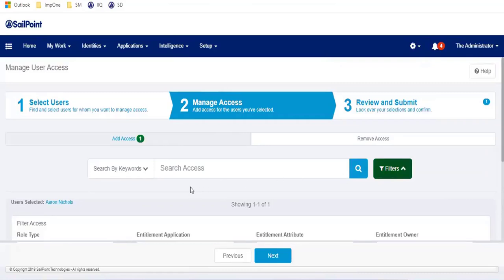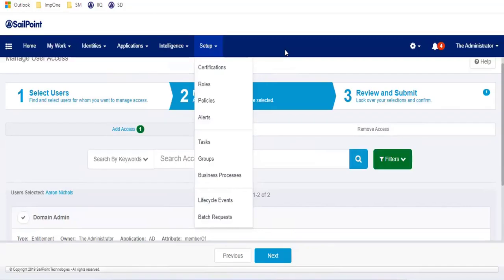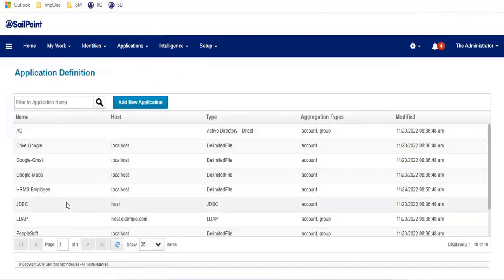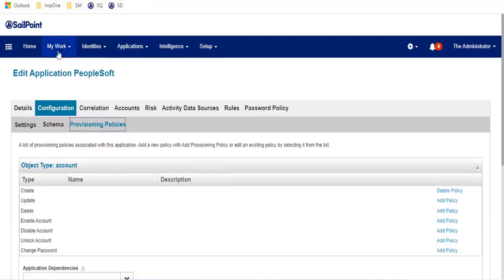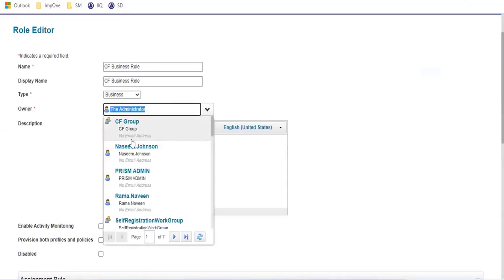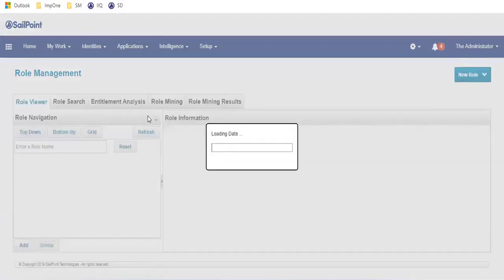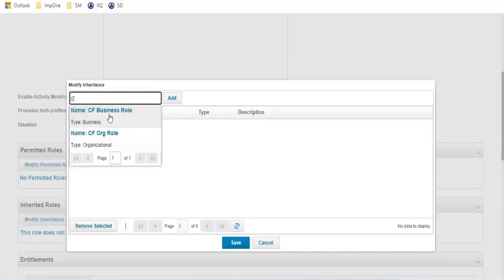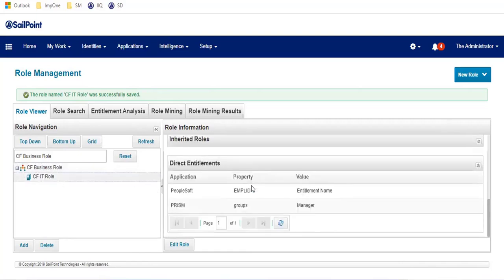Create roles in Sailpoint | Accessing Apps in Sailpoint | SailPoint Online Tutorial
To learn this SailPoint Online Tutorial in full and, at best, enrol yourself.

Topics covered in this video tutorial are:
Sailpoint 1. Click on the filter and select Active Directory.
2. From the page that appears, select an application name, such as Service Now.
3. As of now, you may not have Service Now, so you can select Active Directory instead.
4. Select one business role from the list of entitlements.
5. Submit the form to assign the role.
6. When creating roles, you can define entitlements and combine them into roles.
7. You can then combine the roles into business rules and IT rules.
8. Once the role is created, it can be submitted to the user for the first time.
9. Role creation involves creating entitlements one by one, combining them into roles, and submitting the role to the user for the first time.
10. Provisioning policies and application creation will be covered in a later topic.